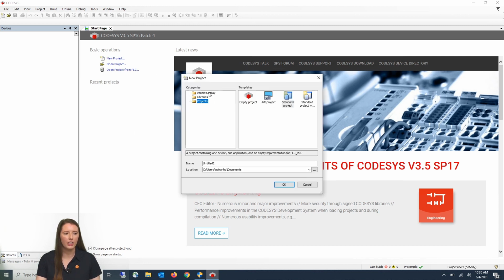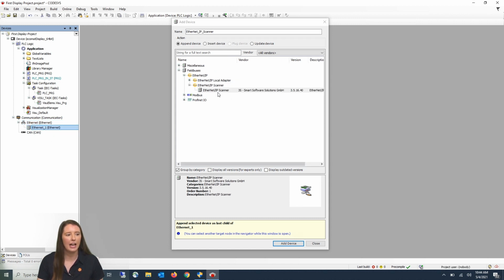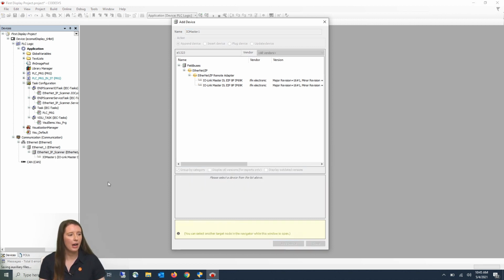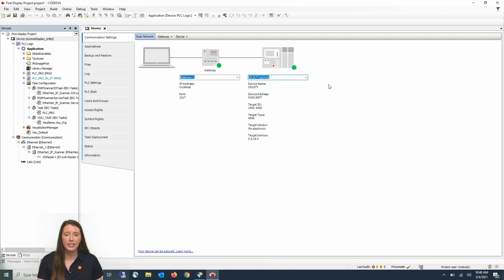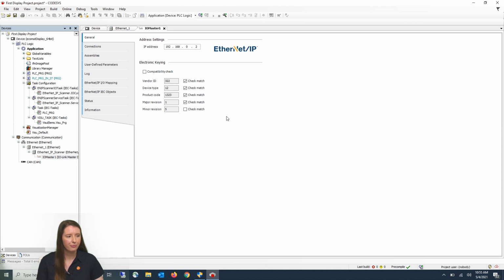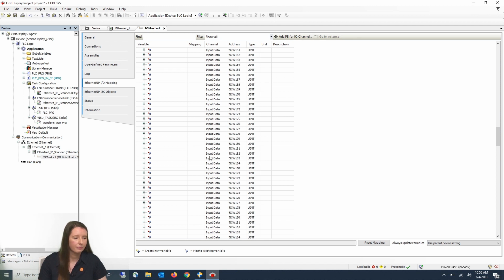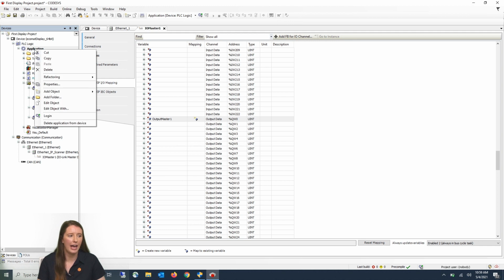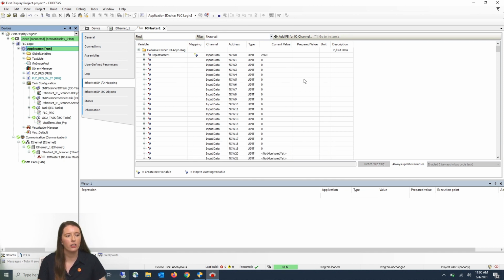How to create a new CODESYS project on the ifm industrial controller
In this video, you will learn how to create a new CODESYS project using ifm’s 7” touchscreen industrial controller and ifm IO-Link masters in CODESYS version 3.5 service pack 16. In this video, the steps are demonstrated using ifm part numbers CR1077 for the industrial controller and the AL1323 as the IO-Link master, but this applies to all ifm CR part numbers: CR1059, CR1074, CR1075, CR1076, CR1077, CR1102, CR1150, CR1151, CR1152, CR1202, CR1204, and AE1300. You can use this functionality to:

• Build a new CODESYS project
• Connect ifm IO-Link masters
• Verify that the IO-Link data is connected

The HMI controls architecture relies on CODESYS V3.5 software, making it open source vs a proprietary PLC system. It provides PLC, HMI, and IIoT functionality all in one. You can direct your machine data to the cloud using MQTT and send it to ERP, MES, or SCADA systems using OPC UA. The touchscreen interface means the industrial controller has an intuitive design without sacrificing quality. Originally developed for outdoor equipment, the HMI is tested for extreme weather conditions, vibration, and full sunlight.
⌚ Timestamps: chapters
Intro : 0:12
Create a new project: 0:35
Add IO-Link master to a project: 1:00
Scan for your controller on the network: 2:07
Set IO-Link master array settings: 3:04
Ignore retained memory application: 4:24
Verify devices are connected: 4:54
Additional Information: 5:19